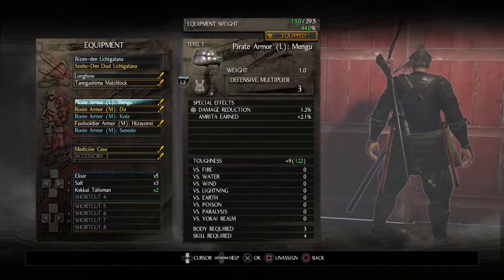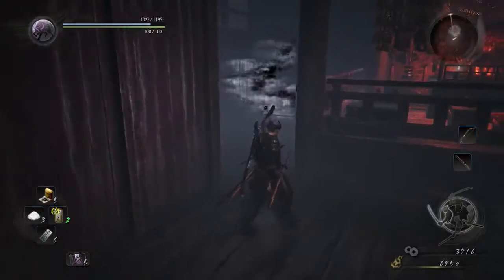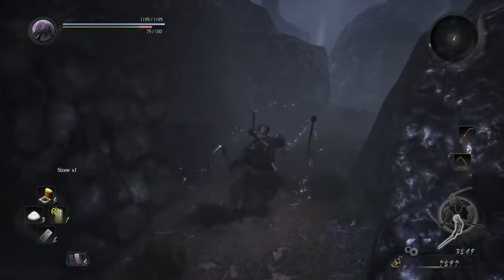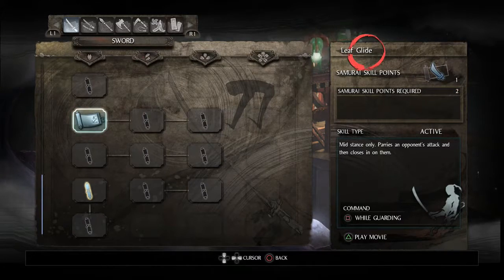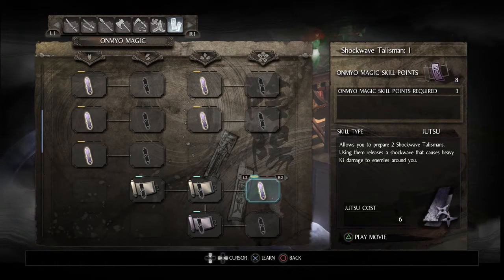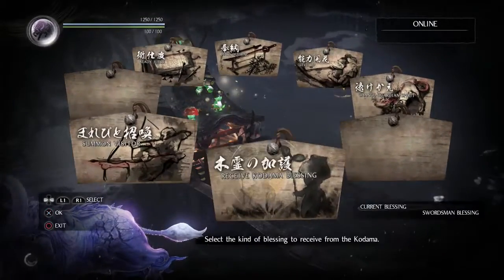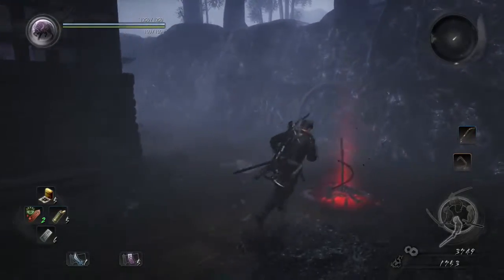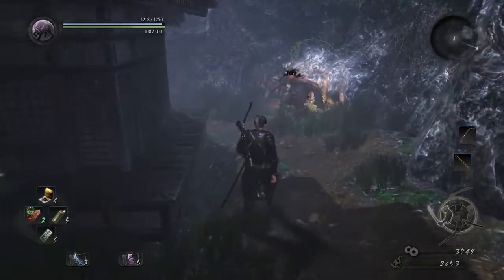Nioh Last Chance Trial Stream #3 - In Which I Get Lost in a Temple